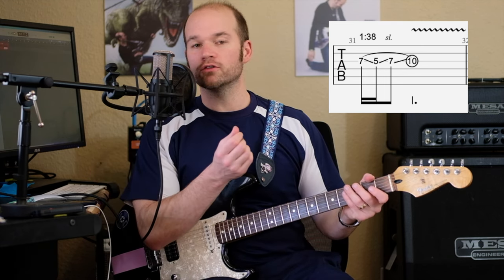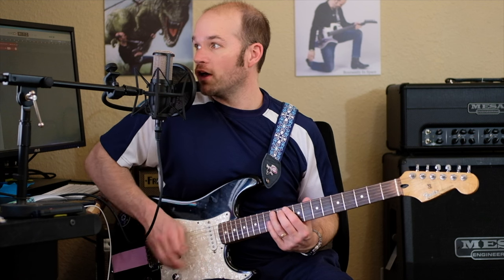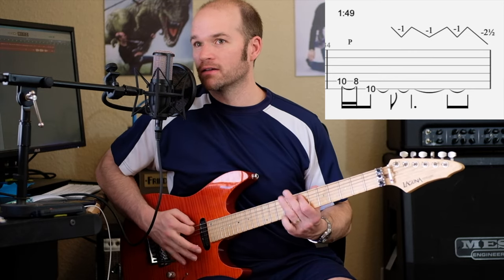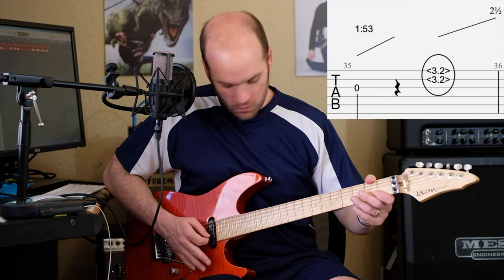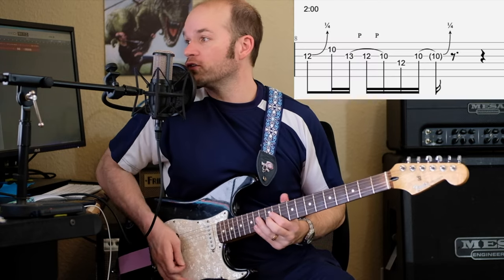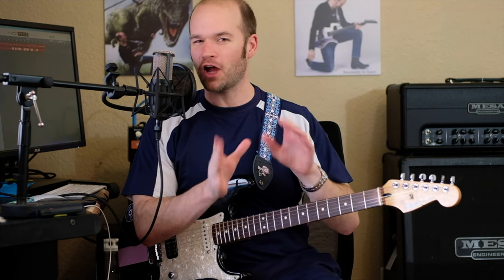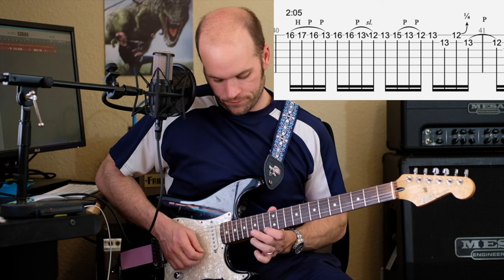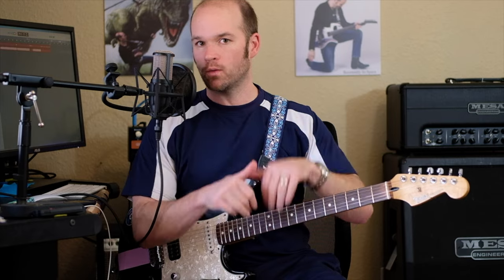"Pumpin'" Joe Satriani Guitar SOLO Lesson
🎸 Study guitar with Eric and his team in Fort Worth, TX or anywhere

(currently unavailable)